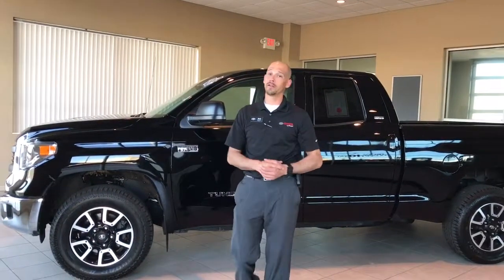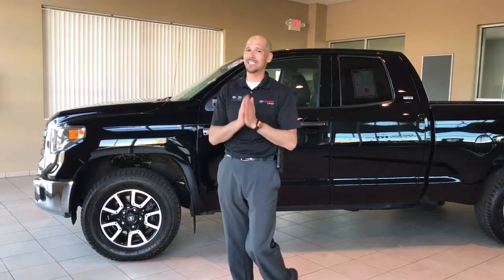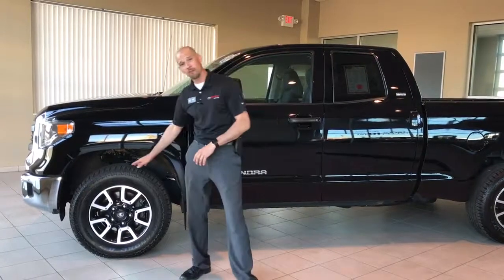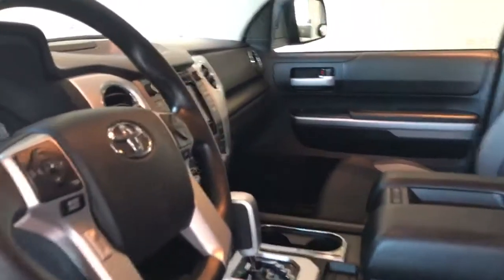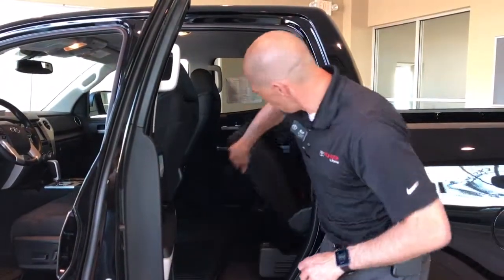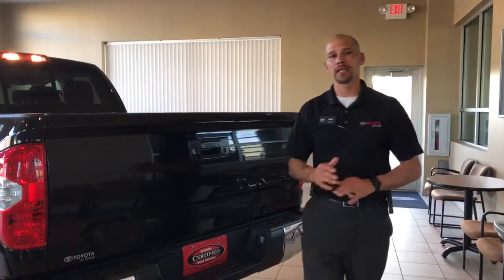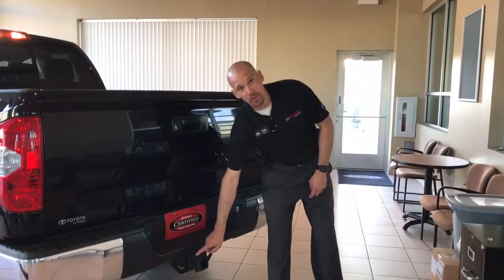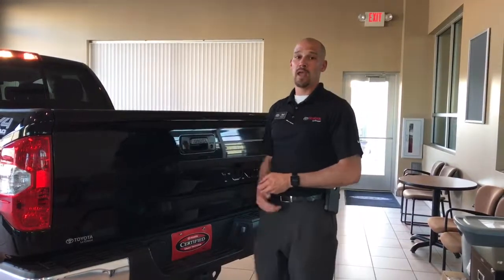**SOLD** 2014 Toyota Tundra SR5 D0492A Toyota of La Crosse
*NO RISK *PREMIUM *TOYOTA CERTIFIED 4X4! New Tires, One Owner, Clean CARFAX backed by CARFAX BUYBACK GUARANTEE, Non Smoker, and Local Trade. SR5 Upgrade Package (Anti-Theft Immobilizer w/Alarm, Auto-Dimming Rear-View Mirror, Compass, and HomeLink Universal Transceiver), TRD Off Road Package (Bilstein Shock Absorbers and TRD Off-Road Graphics), ABS brakes, Brake assist, Electronic Stability Control, Exterior Parking Camera Rear, Front fog lights, Heated door mirrors, Outside temperature display, Radio: Entune Audio Display AM/FM/HD w/CD Player, Remote keyless entry, SIRIUSXM Satellite Radio, Sliding Rear Window w/Privacy Glass, Tilt steering wheel, Traction control, and TRD Forged Off-Road Wheels.

Toyota Certified Pre-Owned means you not only get the reassurance of a 12mo/12,000 mile Comprehensive warranty, but also up to a 7yr/100,000-Mile Powertrain Limited Warranty, a 160-point inspection/reconditioning, 1yr Roadside Assistance, trip-interruption services, rental car benefits, and a complete CARFAX vehicle history report.

Our Hassle Free Market Based Pricing assures you never overpay for the quality of vehicle you purchase. Click on the Kelley Blue Book Price Advisor link available at ToyotaofLaCrosse.com for an in-depth third party analysis of the vehicle you are looking at. This includes: *Kelley Blue Book The Trusted Resource Pricing Analysis, *CARFAX Vehicle History Report, *Expert Reviews, *Consumer Ratings and Reviews, *Manufacturer Warranty Information, *NHTSA Crash Test Ratings, *Dealership Information and Reviews.

ToyotaofLaCrosse.com Makes It Easy *SHOP *RESEARCH *SAVE *CARFAX ADVANTAGE DEALER.